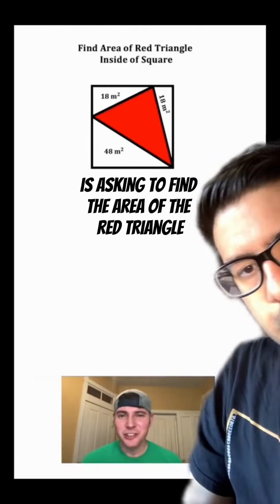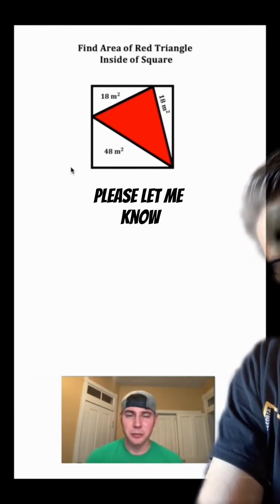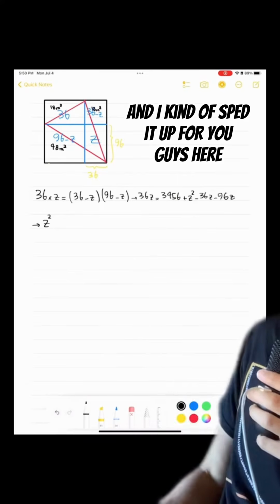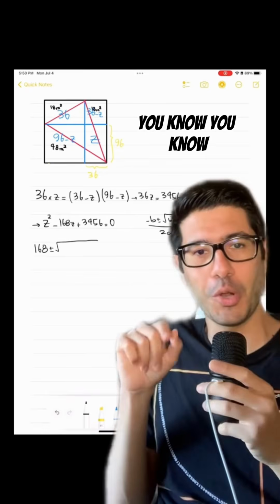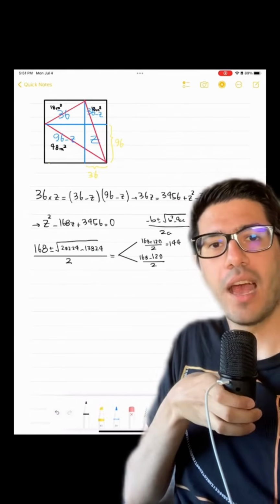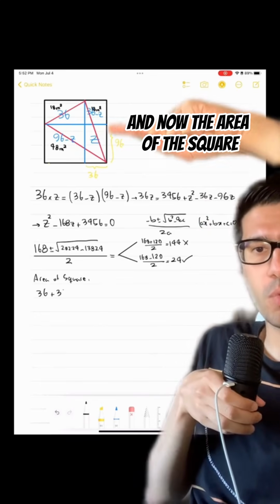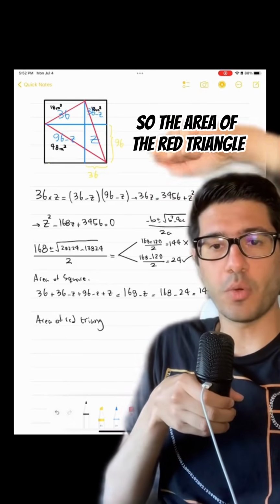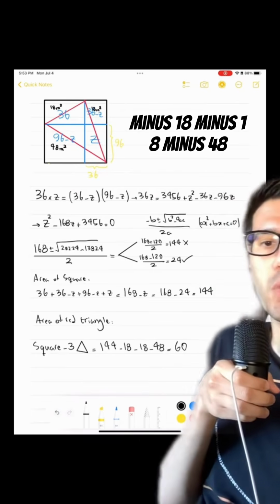Geometry Problem DIFFICULT